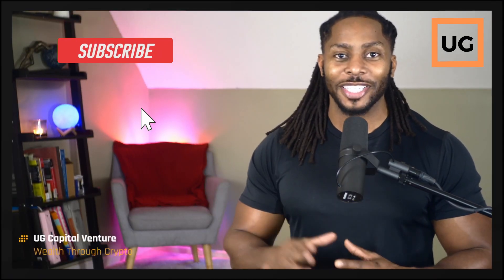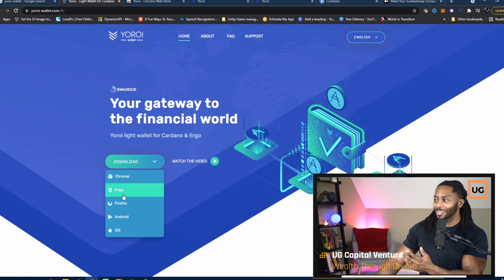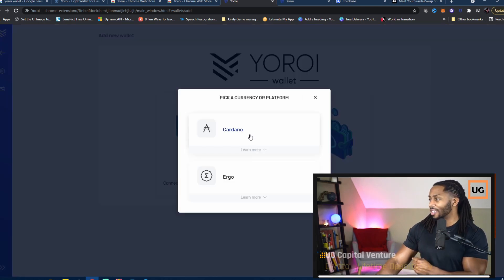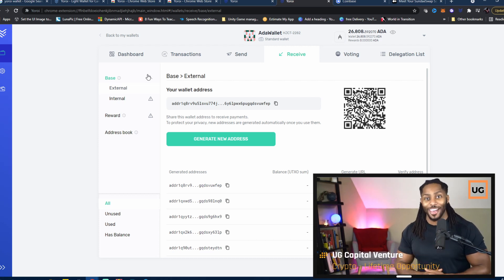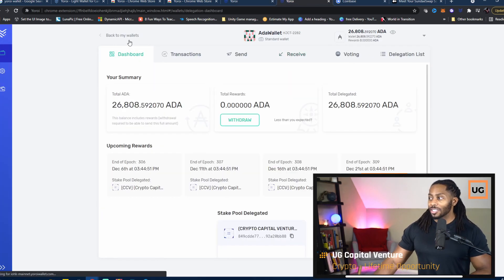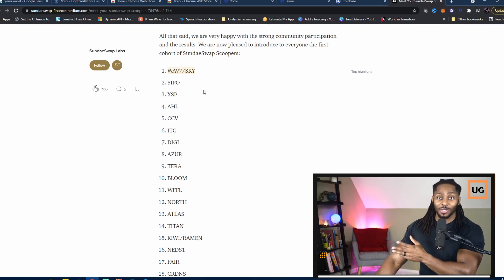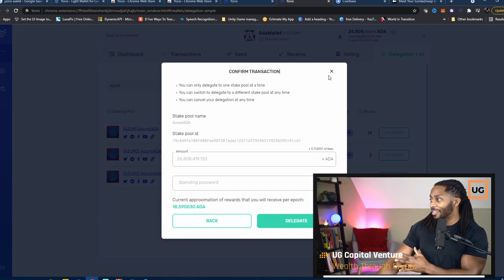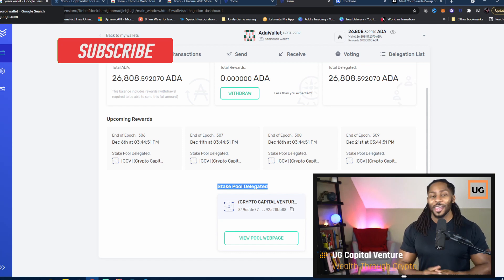SundaeSwap ISO | How to Participate | EASY Tutorial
In this video I show you how to stake your ada to receive SUNDAE Token during the SundaeSwap ISO.
Cardano is missing a key element, a DEX. Sundaeswap is here to fix that. With a 60 Billion dollar market cap Cardano's ecosystem is ready for  this SWEET Dex!!